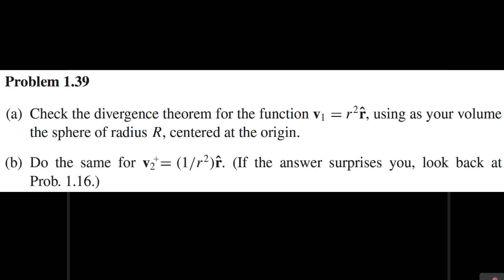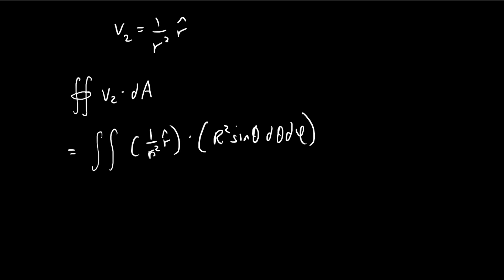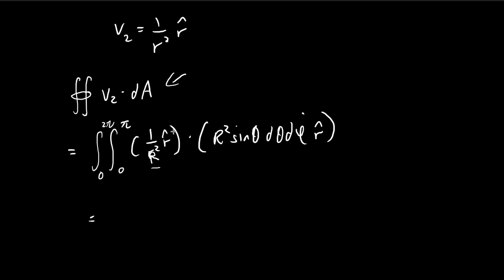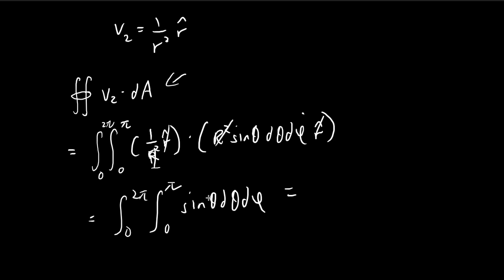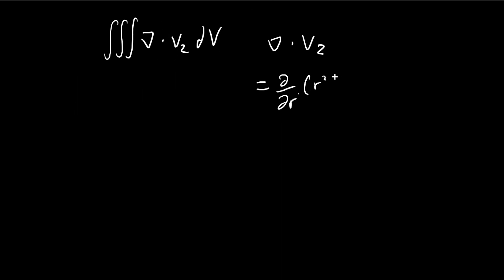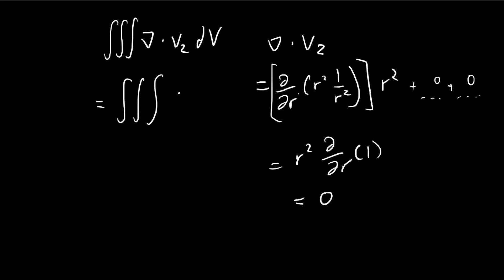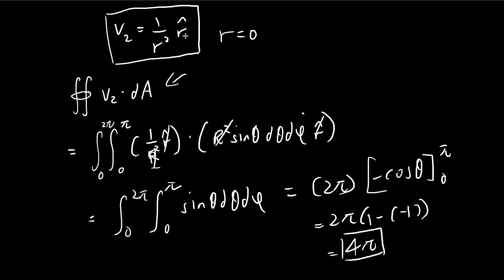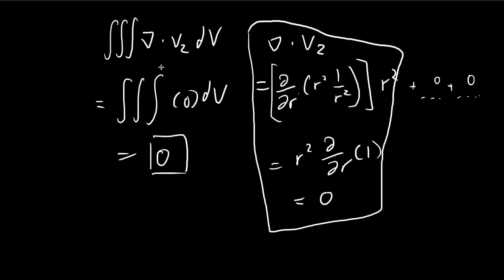Problem 1.39b | Introduction to Electrodynamics (Griffiths)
This question is supposed to lead you up to the later section about the Dirac Delta Function. The 0 that I calculate using the volume integral of the divergence is wrong since we have not considered the divergence at the origin, though at this point we are not expected to calculate the correct answer with the volume integral yet. The surface integral, which gave us 4pi, is correct and it is interesting to note that the answer is independent of the size of the spherical shell. The answer does not depend on R, so it holds for spherical shells of all sizes. If you shrink the spherical shell down to a tiny point in the origin, the surface integral is still equal to 4pi, so you can guess there is something very fishy contained within the origin. As you progress further into the book, it turns out that the hidden entity lurking at the origin is the Dirac Delta Function.